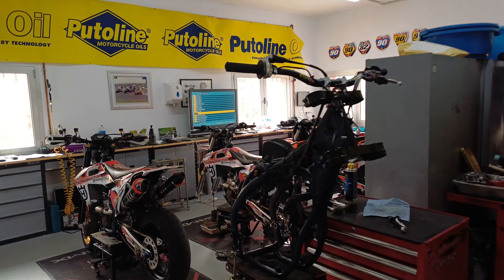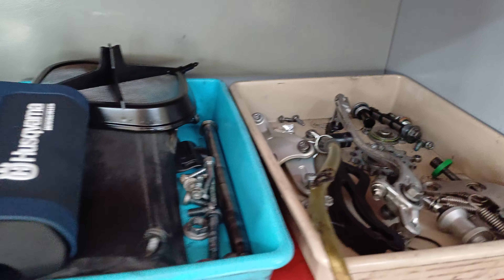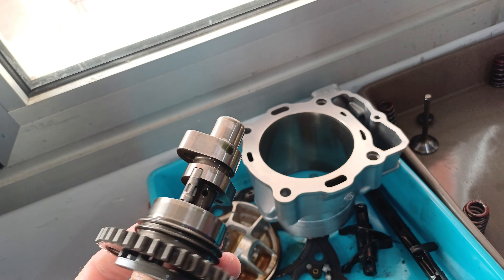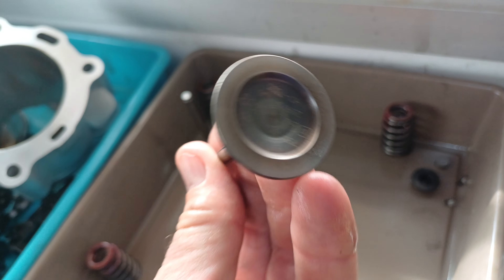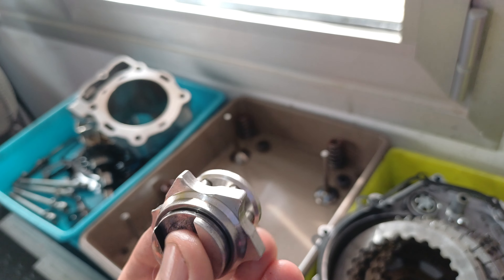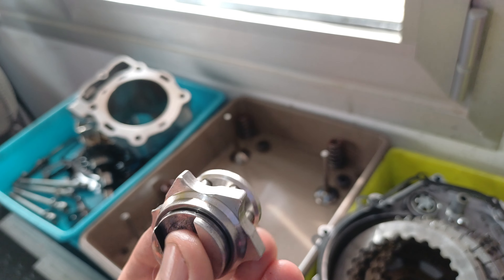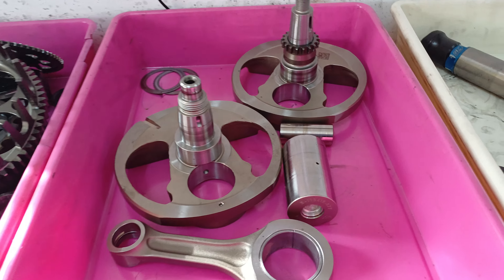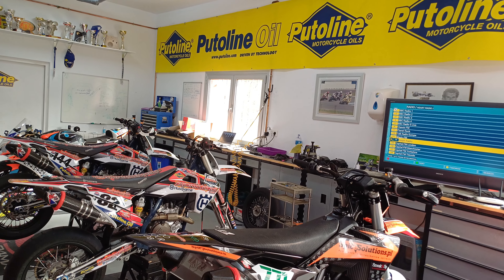part 2. of how long can a piston last on a Husqvarna fs450 supermoto bike. We strip the engine...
Following on from our previous video, we strip down the 257 hour bike that we let run way over hours as an experiment to see how the engine wears and performs when using putoline motorcycle oils. The piston was 144 hours old, the crank 257 hrs, and yet there was minimal wear on parts.